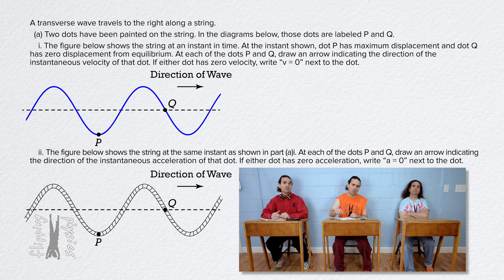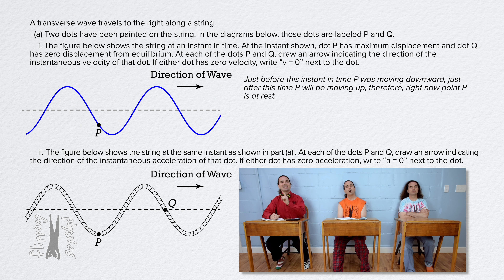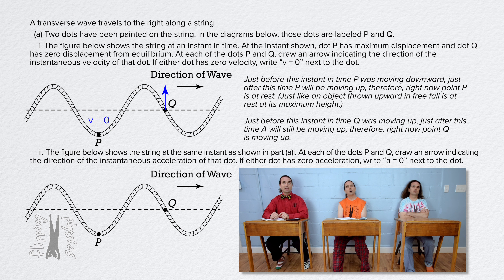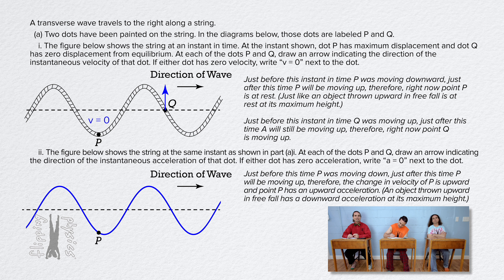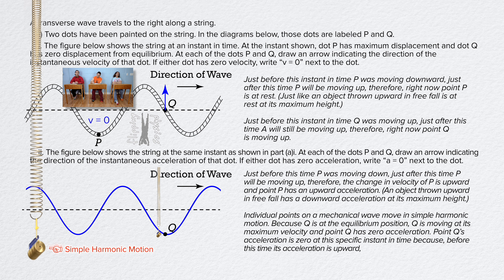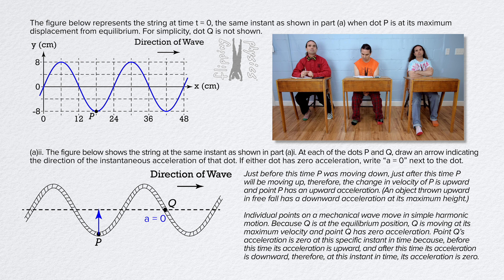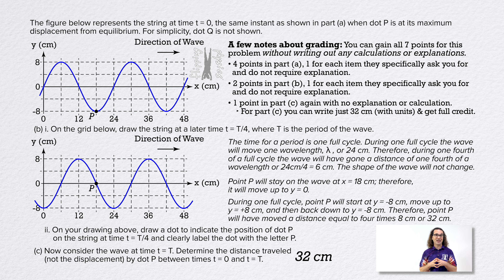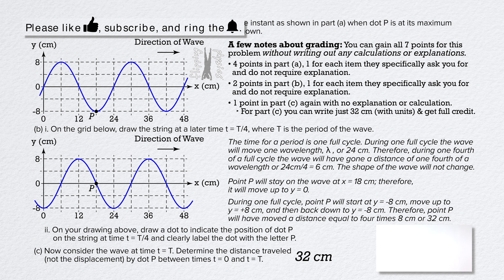2018 #4 Free Response Question - AP Physics 1 - Exam Solution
My solutions to Free Response Question #4 from the 2018 AP Physics 1 Exam. This is short answer question about mechanical waves. Also included are my reflections on how to get perform better on the exam.

Previous Video: 2018 #5 Free Response Question - AP Physics 1 - Exam Solution

Thank you to Josh Williams, Siu-Ling Sit, and Aarthi Sangwan for being my Quality Control Team for this video.

Content Times:
0:00 Reading part (a)
1:29 Answering part (a i)
2:27 Answering part (a ii)
3:53 Reading part (b)
4:49 Answering part (b i)
5:29 Answering part (b ii)
5:59 Part (c)
6:53 Notes about grading